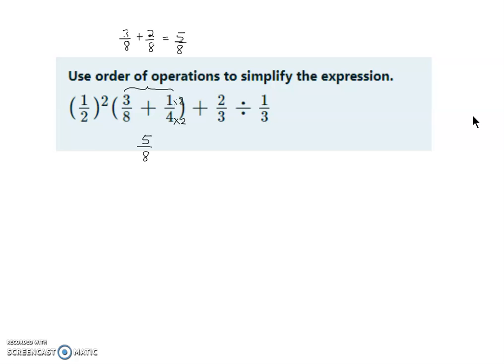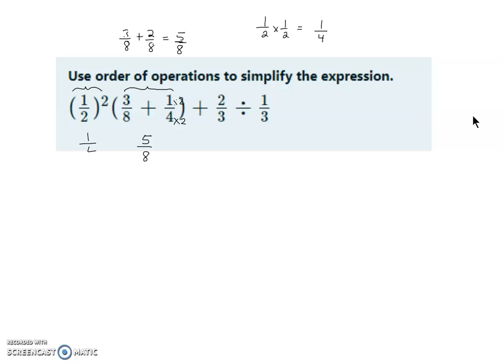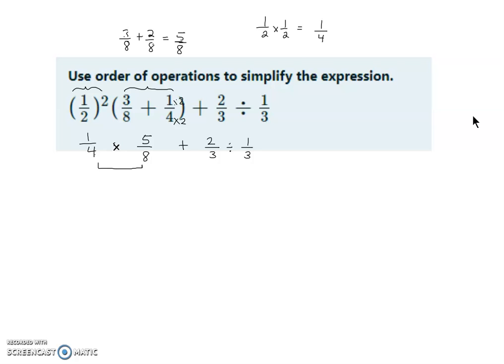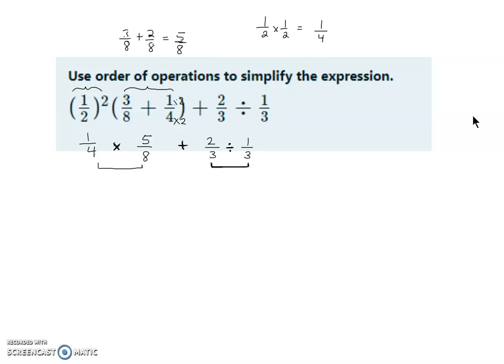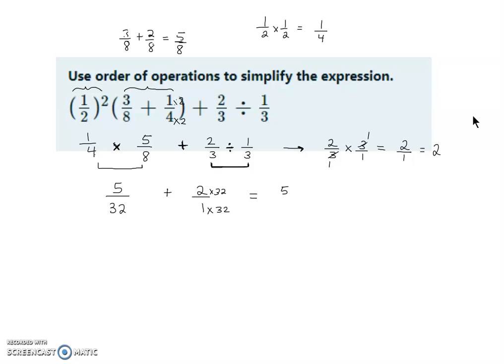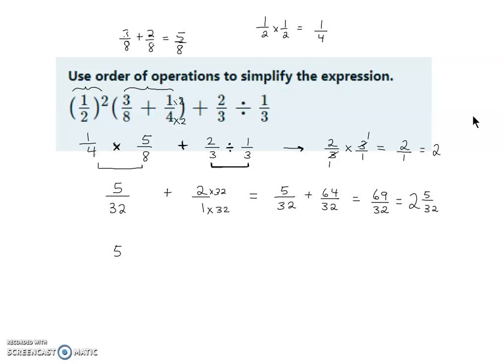Essential Assign 4 q21